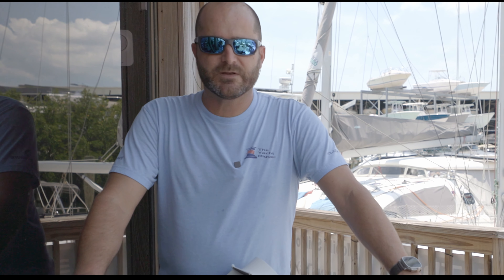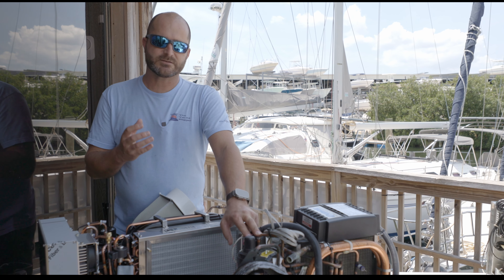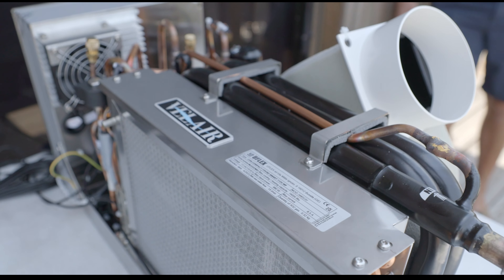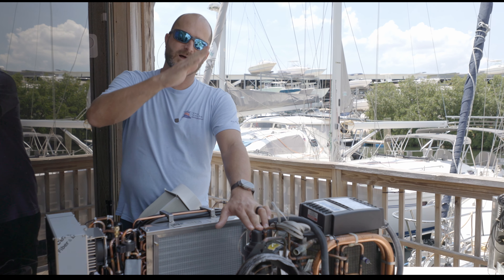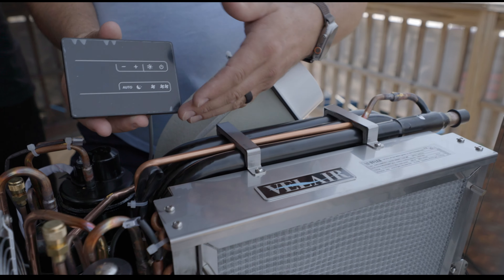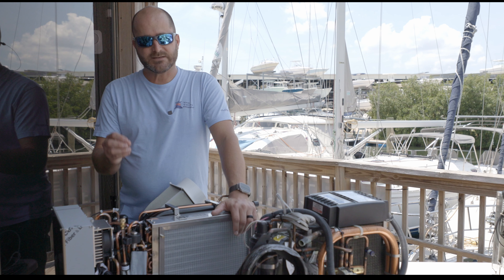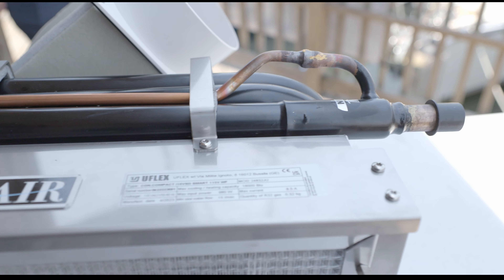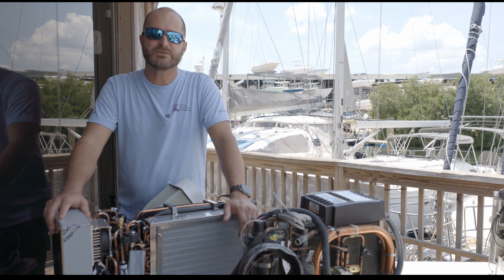New Marine A/C Innovations and Release | First Look Series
Velair just dropped this new A/C unit about the time this was posted. Hit the link to talk to The Yacht Rigger to explore purchasing.